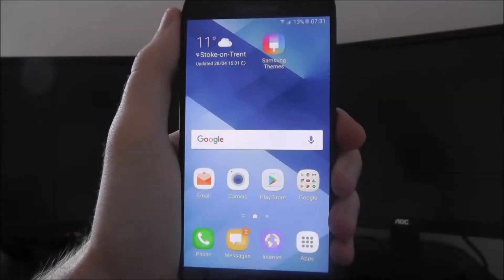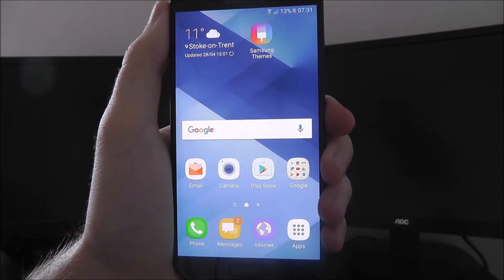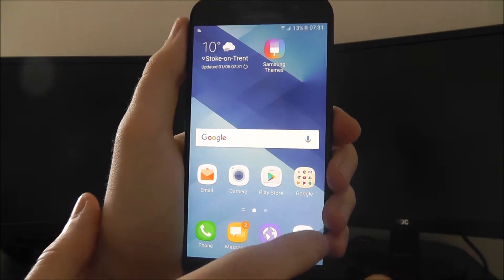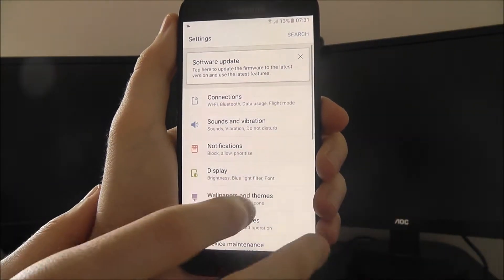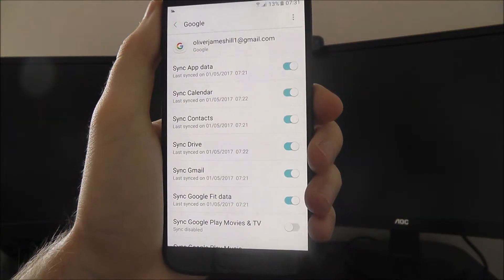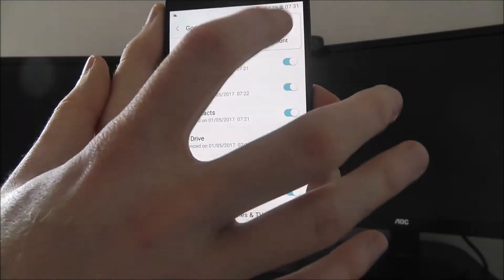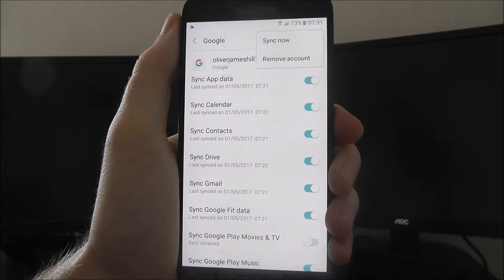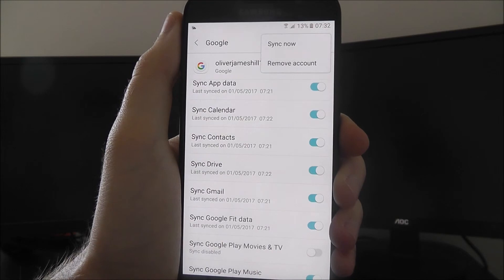How To Remove Samsung Galaxy A5 Google Account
This video demonstrates how to remove Samsung Galaxy A5 account.